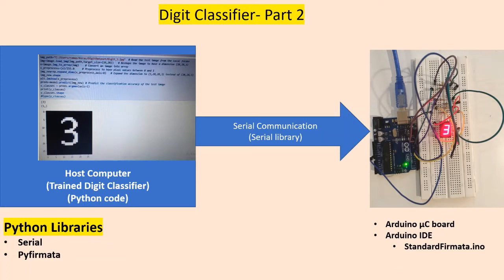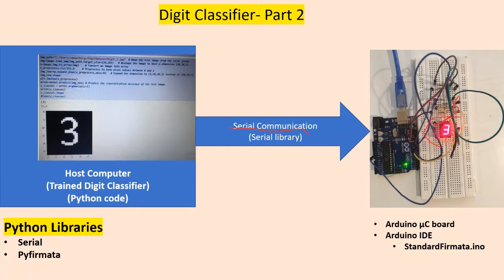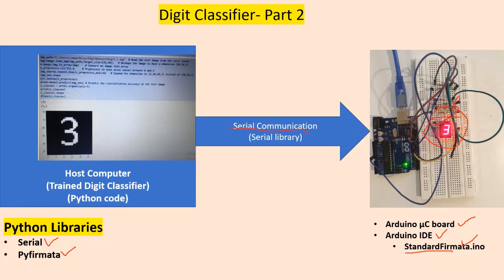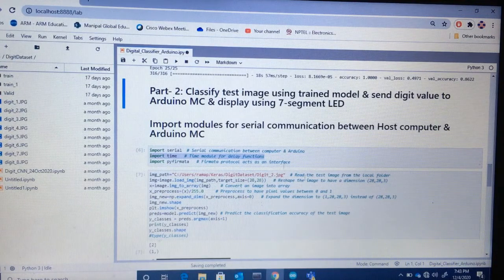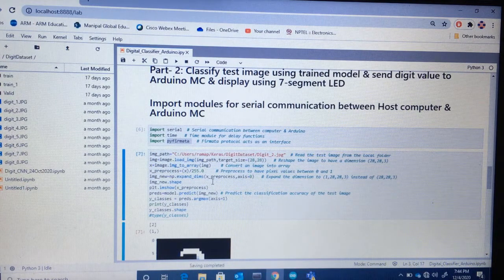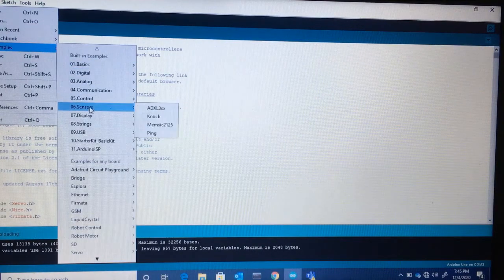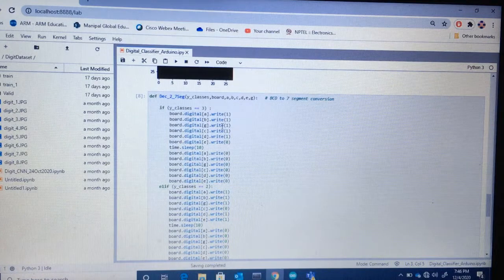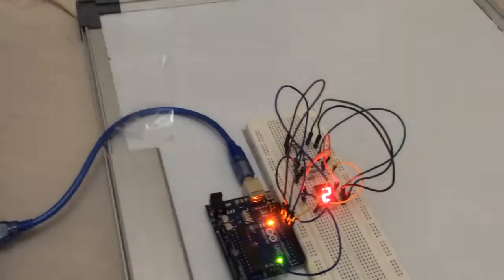Digit Classifier Part-2 using Arduino MC board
Trained Digit Classifier is used and predicted digit value is sent to Arduino MC using Serial communication and displayed using 7 segment LED display.